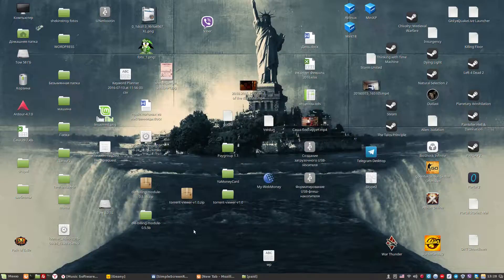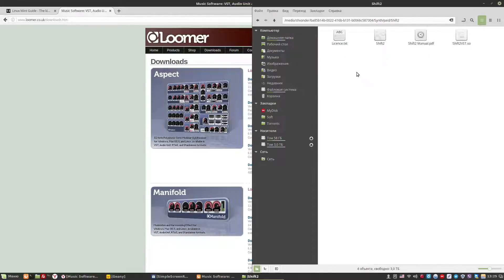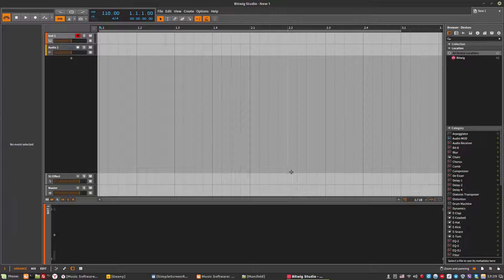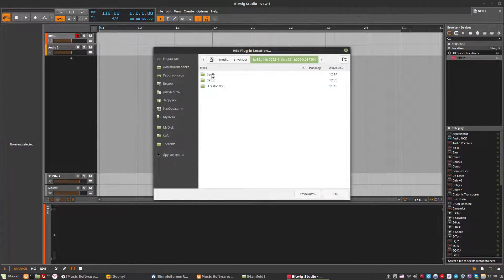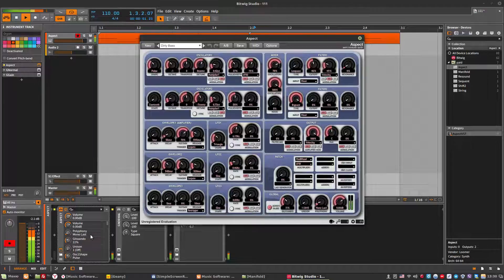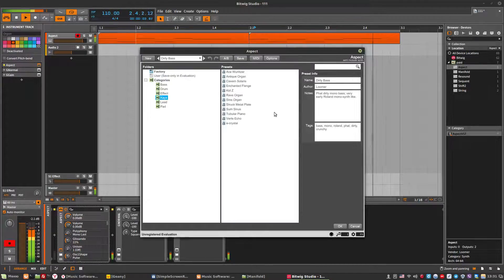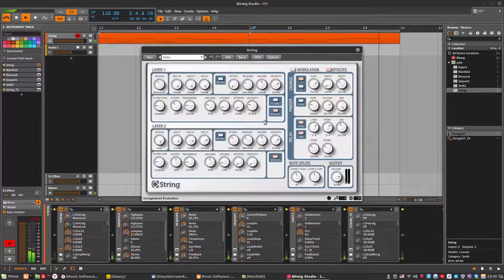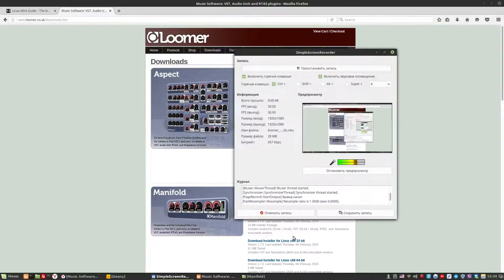Loomer Plugins - Installation in Linux Mint (Bitwig Studio)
I'll show You the sound of the plugins, you will see that the installation is very simple. The plugins work really well.